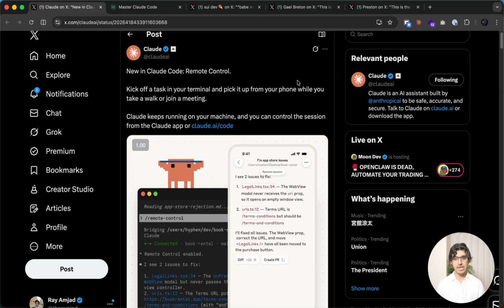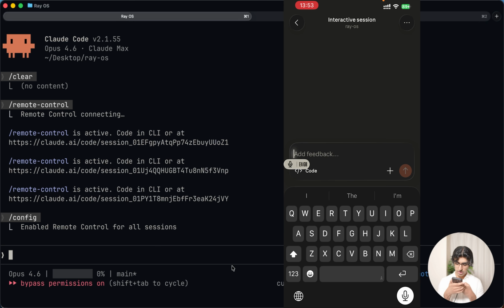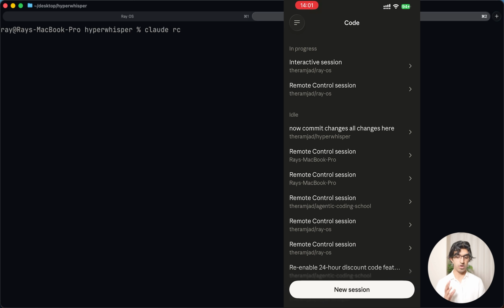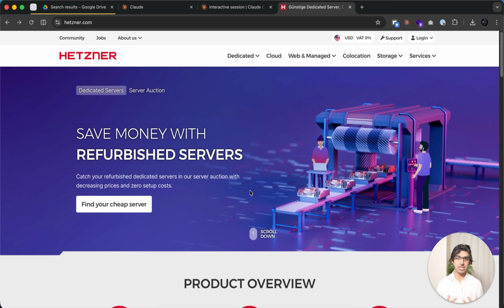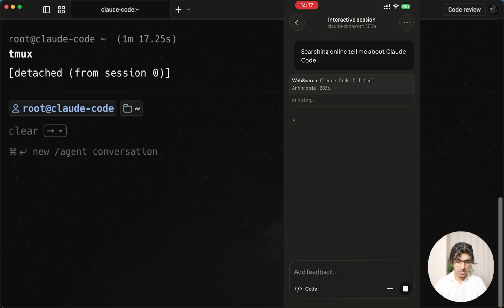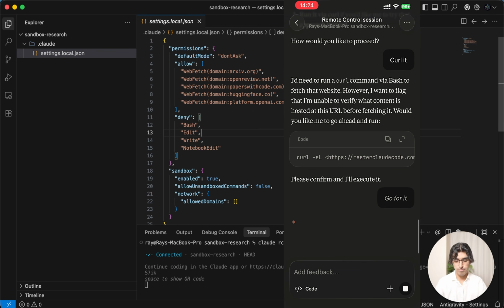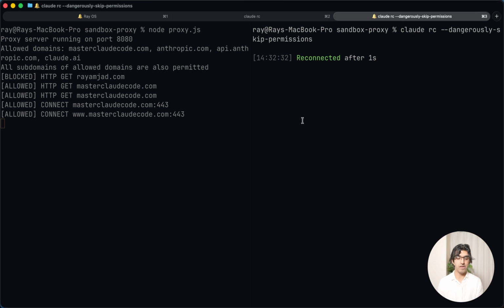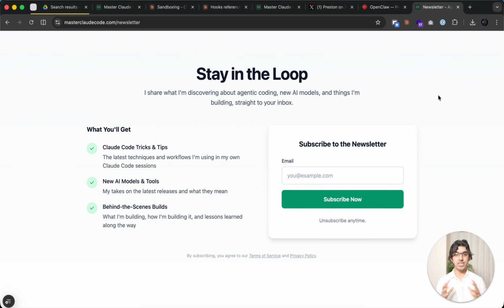Anthropic Just Dropped the Feature Everyone Asked For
—— EDUCATION ——

—- APPS ——

Here are a select few...

🎙️ HyperWhisper, write 5x faster with your voice on MacOS, Windows, and Linux:
- 100% FREE & OPEN SOURCE

Timestamps:
00:00 - Intro
00:34 - Example
02:46 - Benefits
03:37 - Security
04:21 - Remote Server
05:58 - Sandboxing
07:08 - Proxy
08:28 - Differences
09:09 - Conclusion